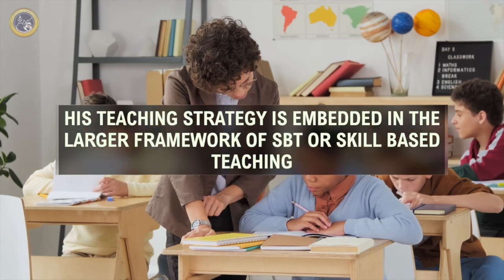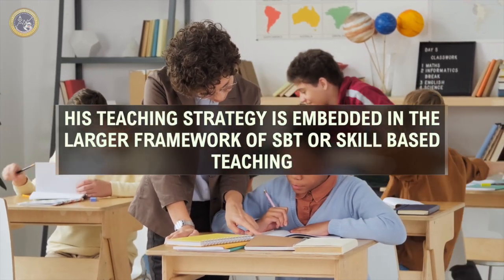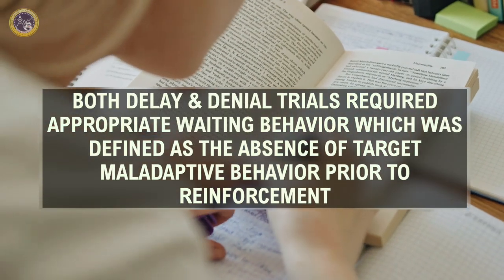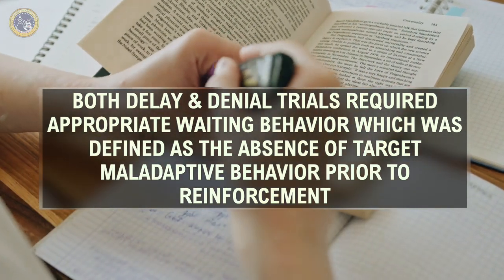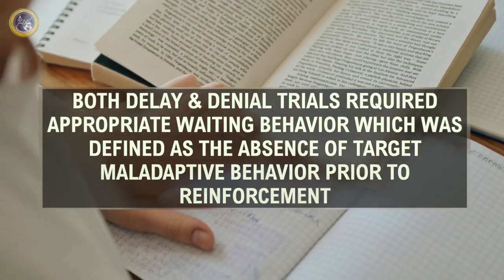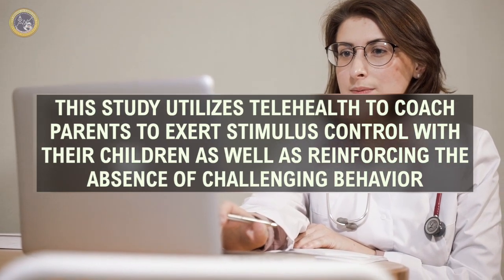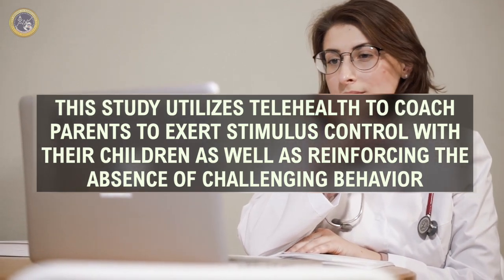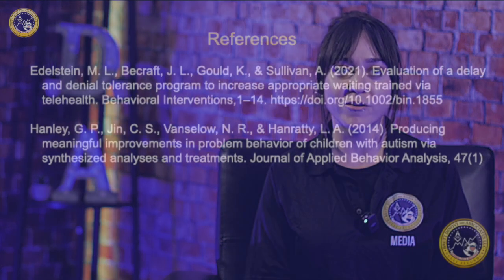Teaching Tolerance to "No" & "Wait": Delay & Denial Tolerance Training in ABA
Understanding and shaping tolerance to delayed reinforcement and denials is crucial in Applied Behavior Analysis (ABA). In this video, Arielle Di Stefano, a Board Certified Behavior Analyst (BCBA) with Brett DiNovi & Associates, explores Delayed Denial Tolerance Training—an evidence-based strategy developed by Dr. Gregory Hanley. This approach is embedded within Skill-Based Teaching (SBT) and focuses on systematically reinforcing tolerance responses to prepare individuals for real-life scenarios where reinforcement isn't always immediate or guaranteed.

📖 Topics Covered:
✅ What is Delayed Denial Tolerance Training in ABA?
✅ How tolerance to delayed reinforcement and denials is shaped
✅ The role of variable reinforcement schedules in strengthening tolerance
✅ Practical applications of this strategy in clinical and home settings
✅ Insights from Edelstein et al. (2021) on parent-implemented training via telehealth

Have you implemented Delayed Denial Tolerance Training in your practice?

If you're interested in Mentoring others check out our Mentorologist channel here/ @ucjzddoxzyzwesfqyogt-gaa

Brett DiNovi & Associates & all subsidiaries deploy consultants across more than 300 schools/organizations using applied behavior analysis (ABA) principles to help people, from students with developmental disabilities to coaching leaders of industries worldwide.